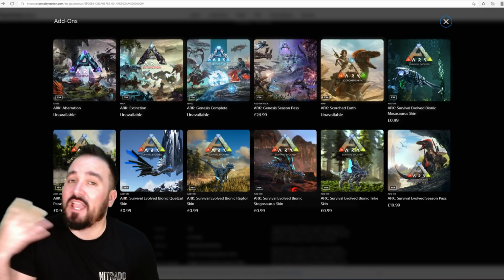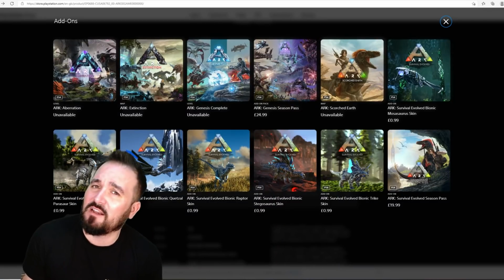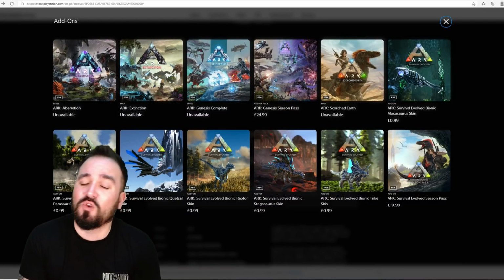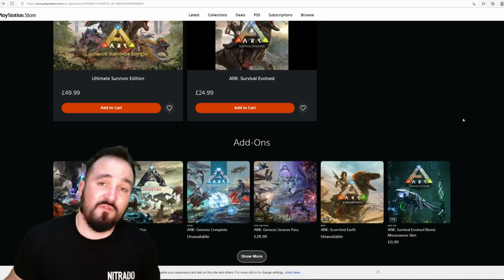FREE ARK on Playstation! ARK 2 Launch? Enhancement Upgrade? - ARK Community News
All the latest ARK Survival Evolved News including free playstation plus version coming soon, does this mean ARK 2 may be coming to PS5? And where is the enhancement upgrade?

1 TB (SSD)
500GB Rocket SSD
Hard Drive